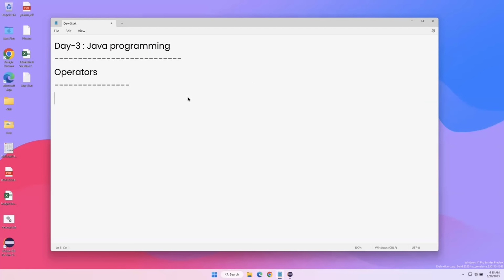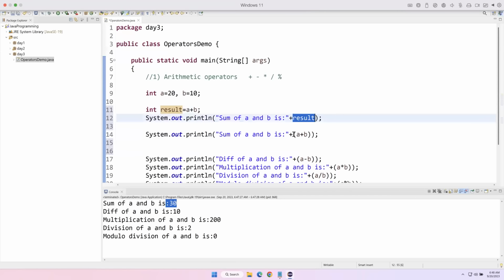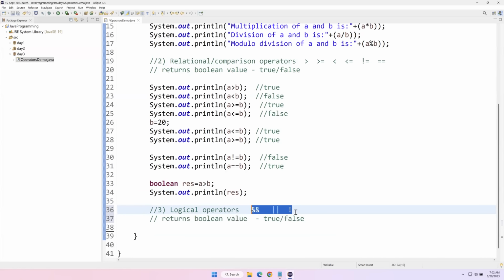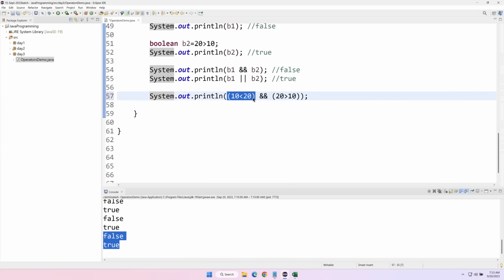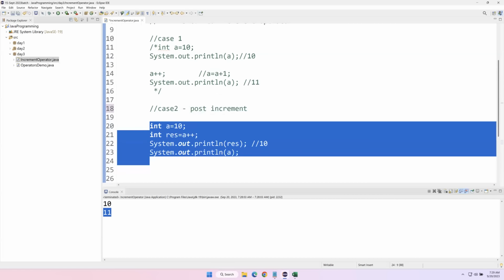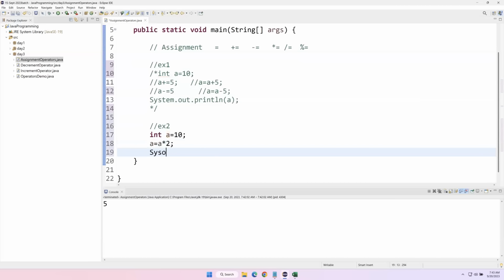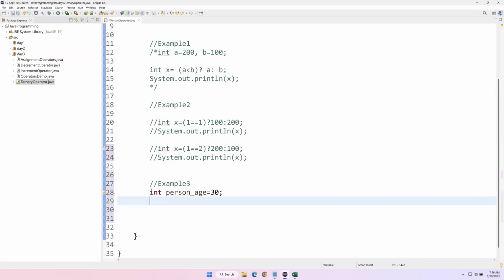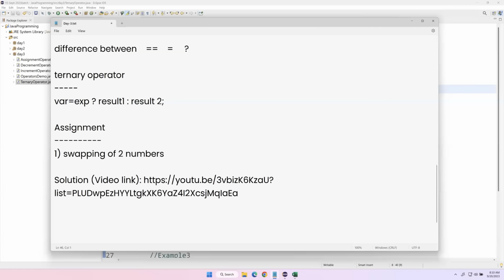Session 3- Working with Java Operators and Expressions | Java & Selenium